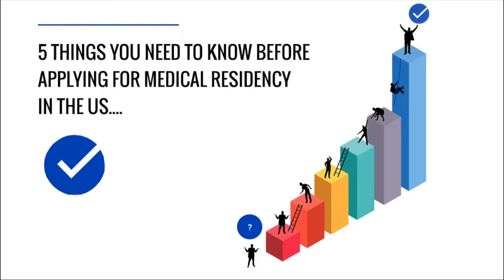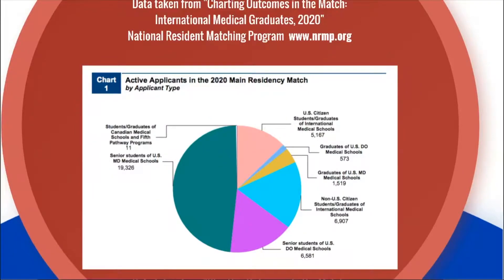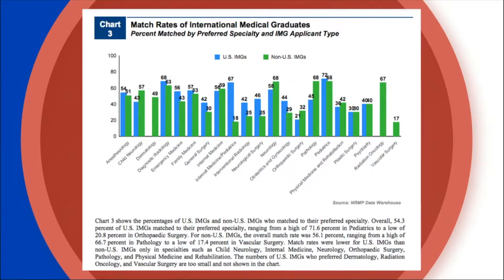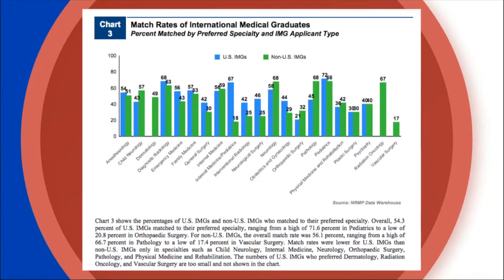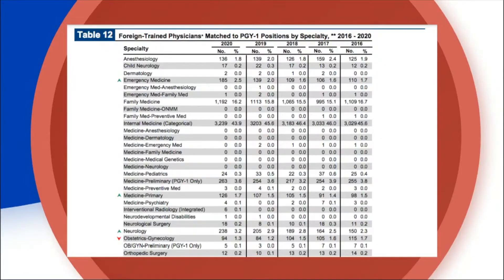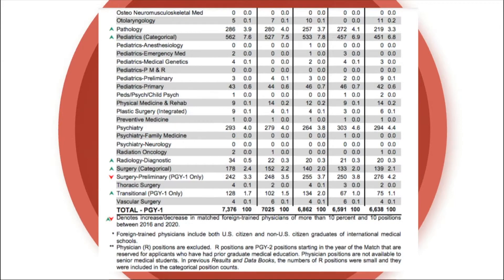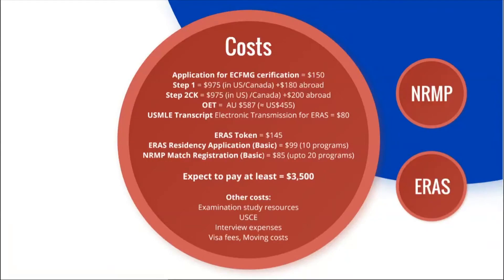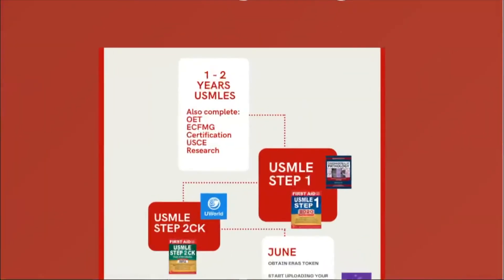Things to Know Before Applying to US Medical Residency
If you're thinking about applying to medical residency in the US or about to start the application process, I need you to STOP what you’re doing for a minute and watch this video before you continue on your crusade to becoming a doctor in the US. Here are some things you ABSOLUTELY need to consider before starting the US residency application process.

xx
Pala
Topics discussed in this video / Skip to:

0:00 Introduction
1:12 What are your odds?
3:29 Specialty match rates
8:46 Money, money, monaaaayyyy
14:12 Time
14:33 Final advice

[Backgound] けｍ SURF - Take Care

***Application Information & Resources***

~ US Clinical Experience Resources (My advice is to use these sites as a starting point, but you should check out the respective hospital websites for the most up to date info about the USCE opportunities they’re offering and related application details)

3. AAMC’s ERAS participating residency programs

LAST BUT NOT LEAST…  A LITTLE INSPIRATION TO START OFF ON THIS LONG, BUT HOPEFULLY VERY REWARDING JOURNEY.

What's this channel about?

Hi there! My name is Pala, I'm a newbie doctor currently focused on living a wholesome balanced life and manifesting my self actualization. I make vlogs centered around medicine, coming of age musings, travel & quite frankly my quirky life.